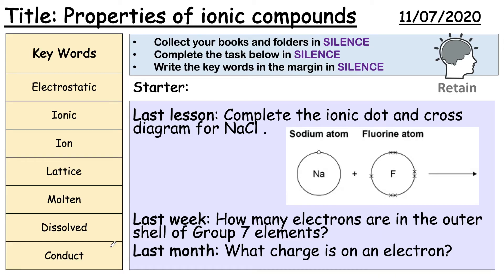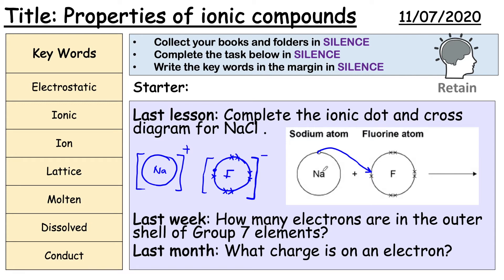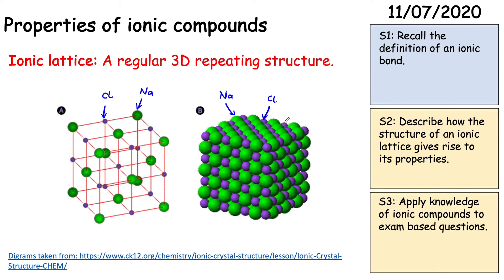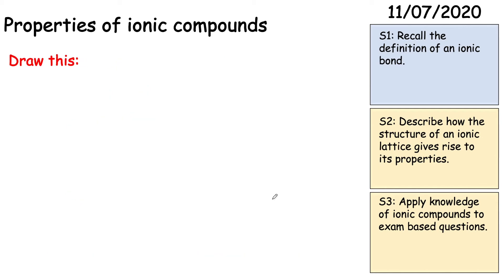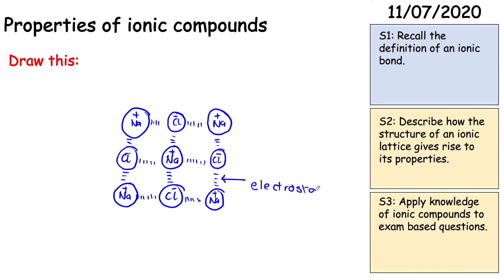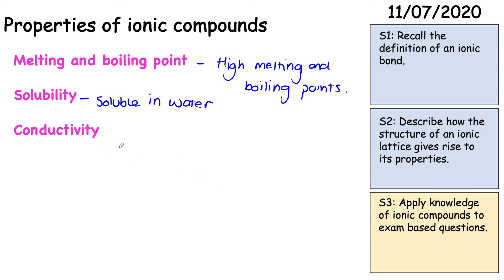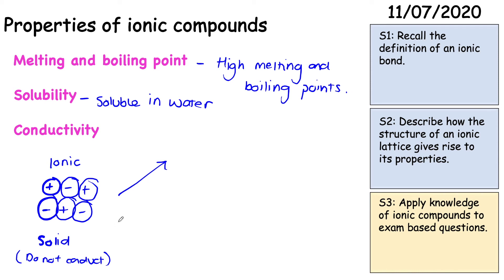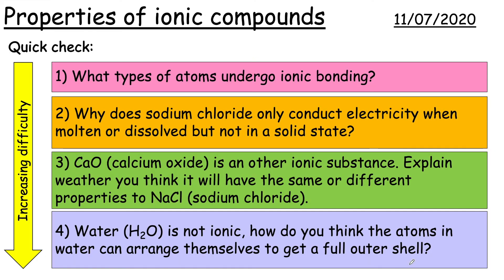Properties of ionic compounds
In this video we look at the properties of ionic compound and how this relates to the bonding.